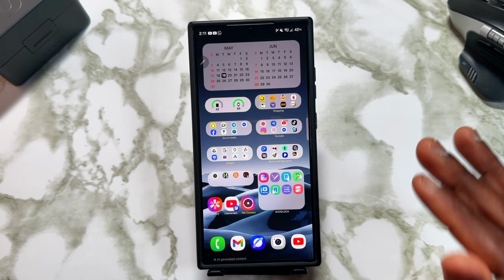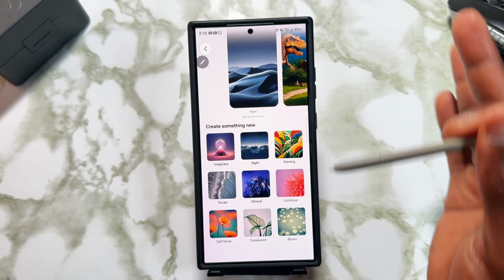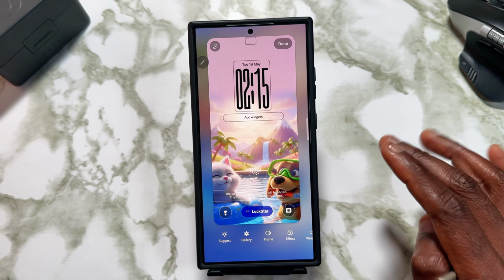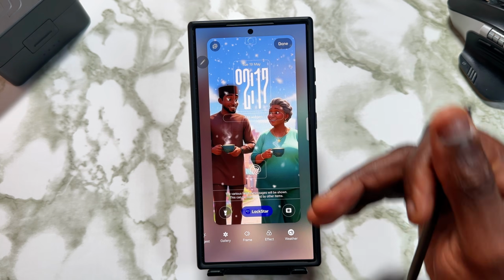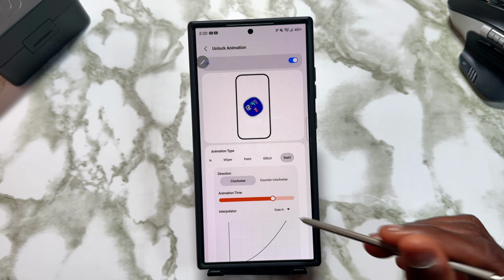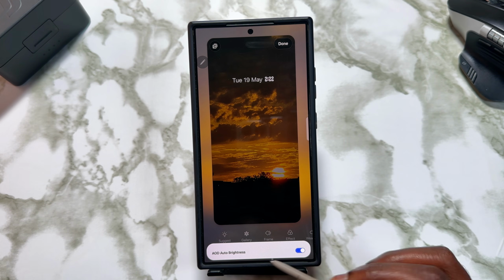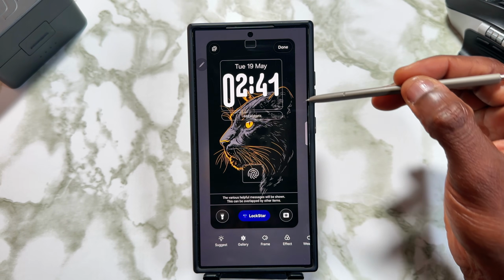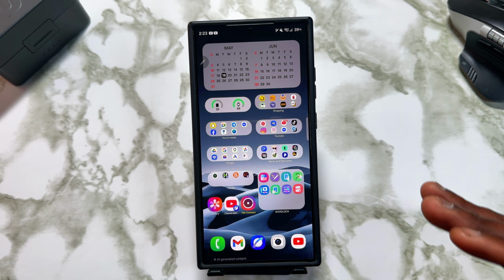Samsung Lock Screen Wallpapers Just Got a BIG Upgrade with One UI 8.5 | Doitright_tech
Samsung has made some major changes to lock screen wallpapers in the One UI 8.5 update, and if you care about how your Galaxy phone looks, this is something you need to see.

In this video, I show you the new One UI 8.5 lock screen wallpaper features, how to create better lock screen wallpapers, how to adjust your wallpaper properly, and how the new customization changes make your Samsung phone feel more personal, clean, and premium.

I also feature some Good Lock updates and tools that help improve the lock screen experience even further. From better wallpaper control to lock screen styling, layout improvements, and personalization tools, Samsung is making customization more powerful than ever.

If you want your Galaxy phone to look cleaner, more dynamic, and more customized, these One UI 8.5 lock screen wallpaper changes and Good Lock features are worth trying.

Watch till the end because some of these lock screen wallpaper changes look small at first, but they completely change how your phone feels every time you unlock it.